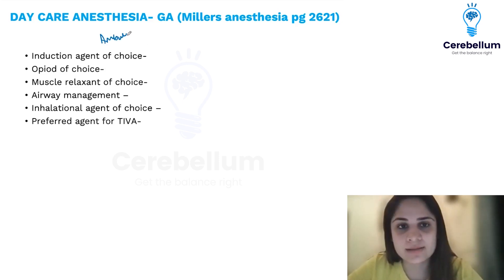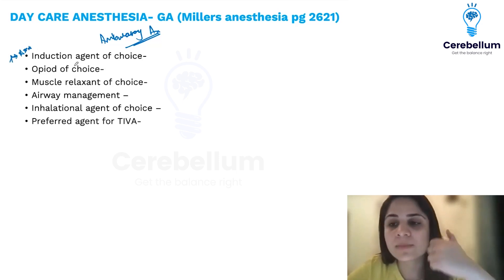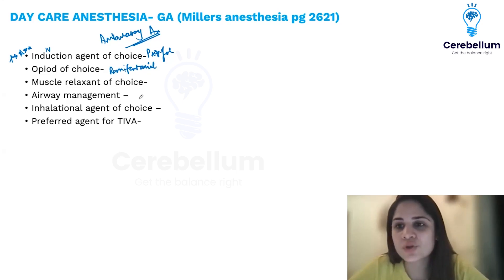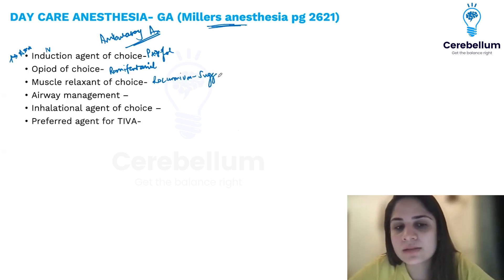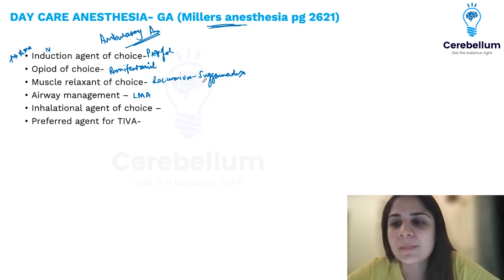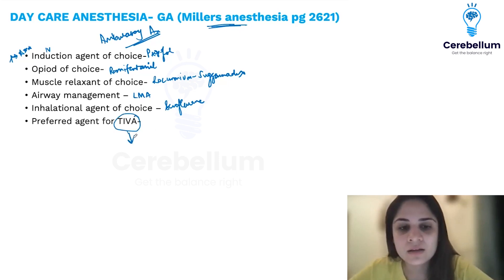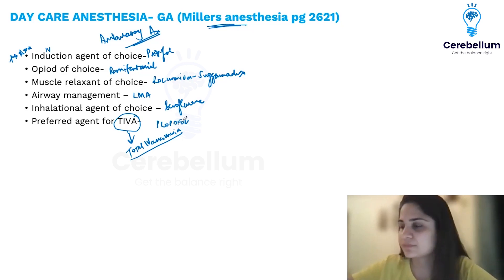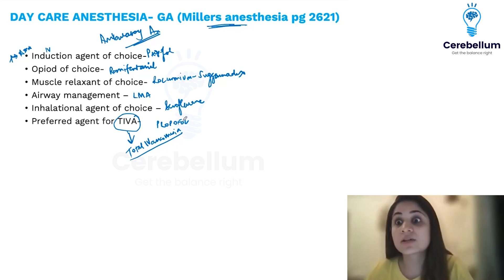Commonly Asked Question: Day Care Anesthesia (Ambulatory Anesthesia) with Dr. Jhanvi Bajaj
Welcome to our latest video tailored for NEETPG and FMGE aspirants! Join Dr. Jhanvi Bajaj, esteemed faculty of Anesthesia at Cerebellum Academy, as she expertly guides you through the intricacies of Daycare Anesthesia.

In this comprehensive guide,  Dr. Jhanvi Bajaj breaks down the topic step by step, ensuring clarity at every turn. From the initial steps of entering the daycare center to the discharge process, you'll gain invaluable insights into patient management, anesthesia choice, and post-operative care.

Learn about critical aspects such as induction agents, muscle relaxants, and airway management devices, all explained in detail by  Dr. Jhanvi Bajaj. Whether it's the choice of propofol for induction or the preference for LMA over endotracheal tubes, you'll have a thorough understanding of each decision.

Don't miss out on this invaluable resource - watch now and take your understanding of Daycare Anesthesia to new heights!
Cerebellum Academy
An Institute For The Students by Teachers